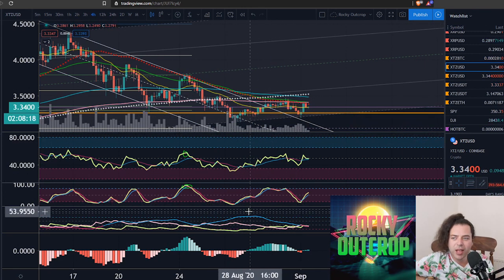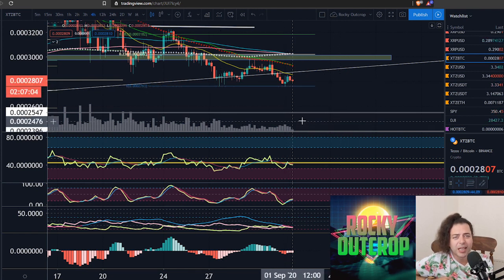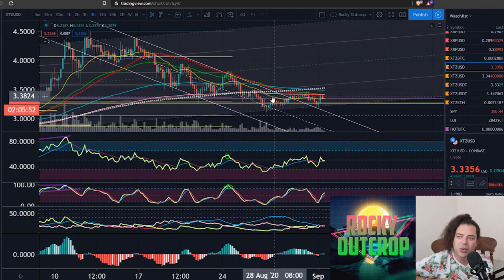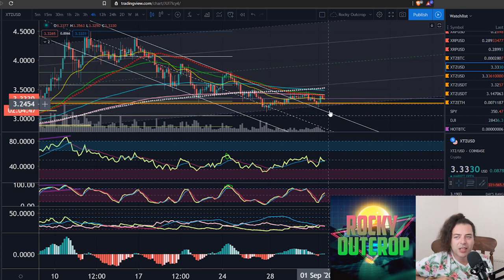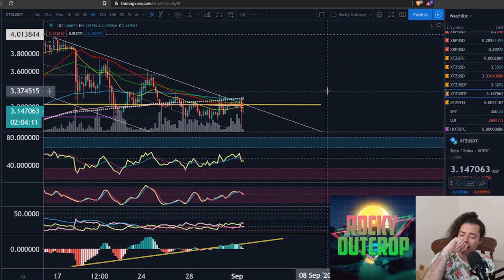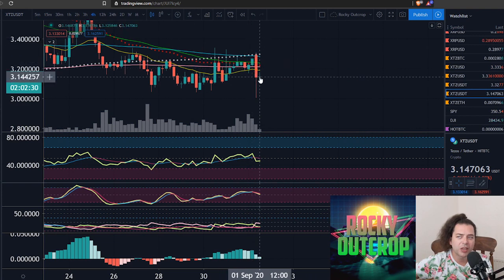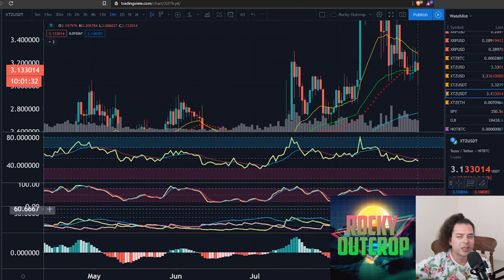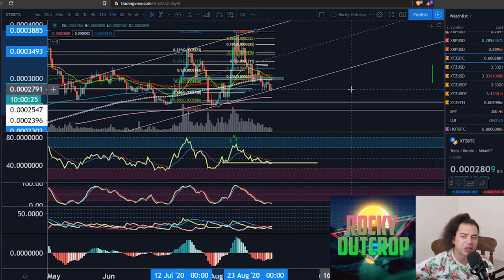ABOUT TO BLOW UP! Tezos Technical Analysis & XTZ Price Prediction News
Add me to your auto tips! Thanks! Filmed Sept 1 - We have been saying it for a while. The trend has been to the down side. That has taken us to the lower end of the Parallel Channel. Will we now finally get a chance to see the Tezos price explode to the upside having hit our downward side targets? Here's the technical data. And for those who have been asking it is another opportunity to see different dynamics on the XTZBTC and XTZUSD pairing and understand why it is good to look at both.

Oscillators:
RSI + Ema,
Stochastics
MACD